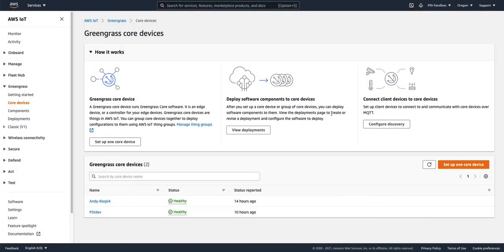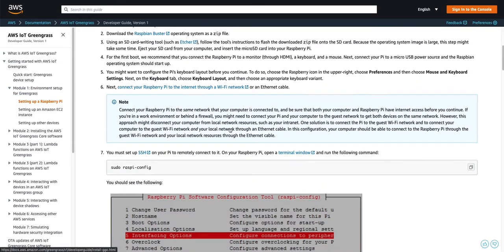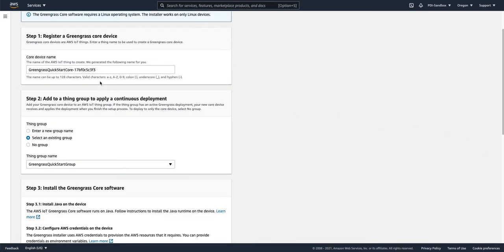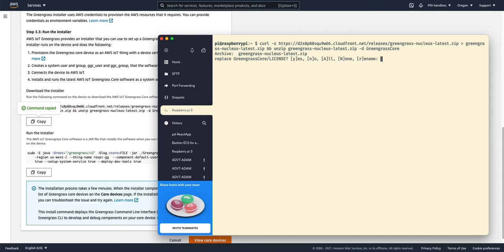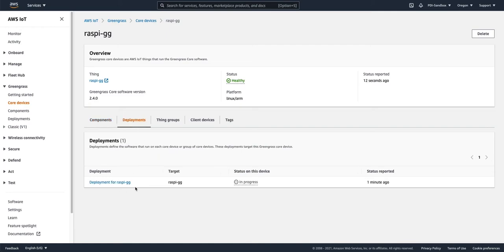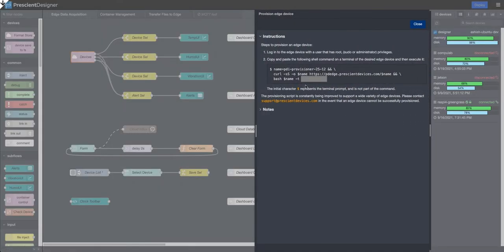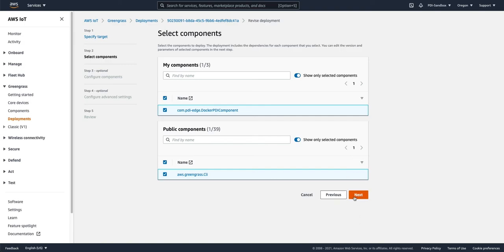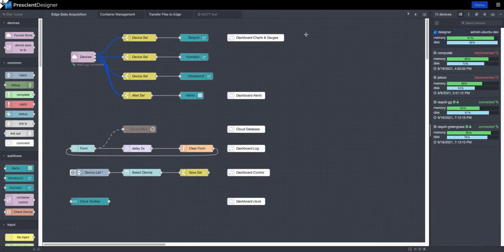Prescient: How to provision Prescient Edge using AWS IoT Greengrass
In this tutorial, we will demonstrate how you can provision Prescient Edge using AWS IoT Greengrass.